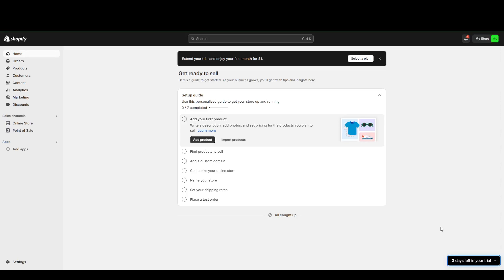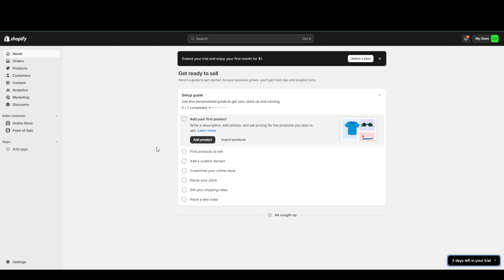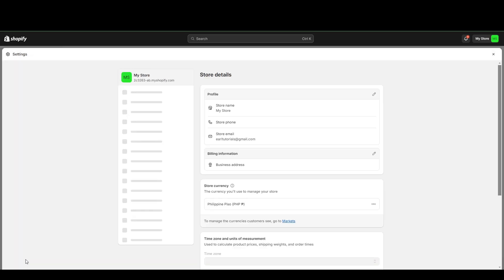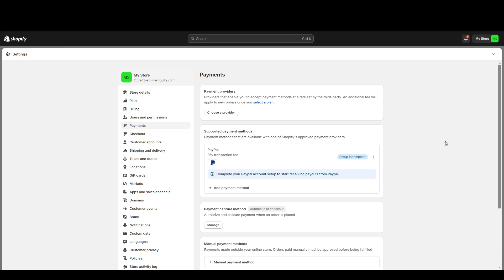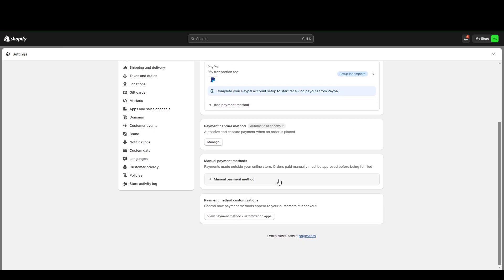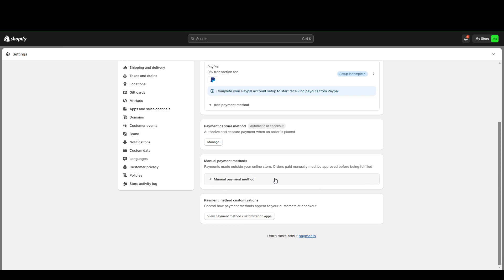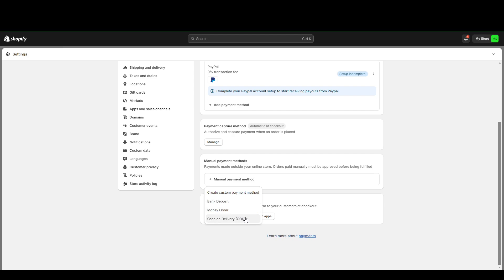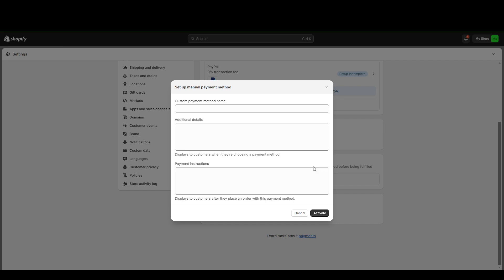How to Add Manual Payment Method in Shopify (Full 2024 Guide)